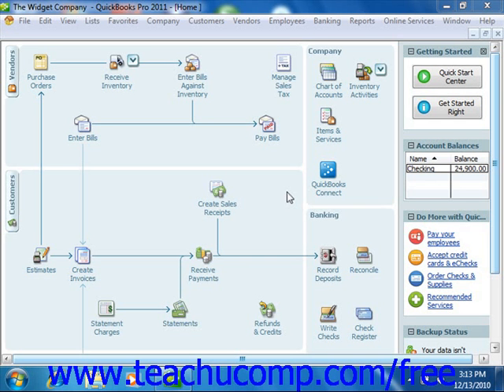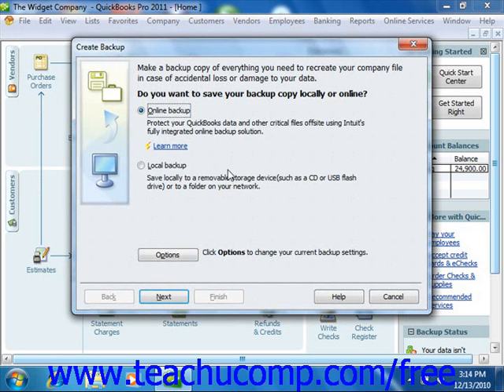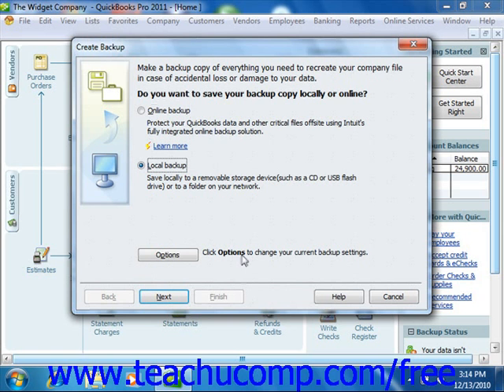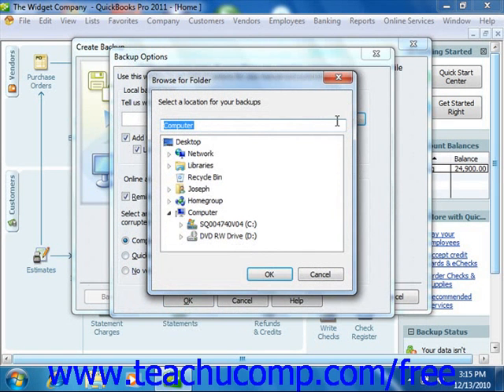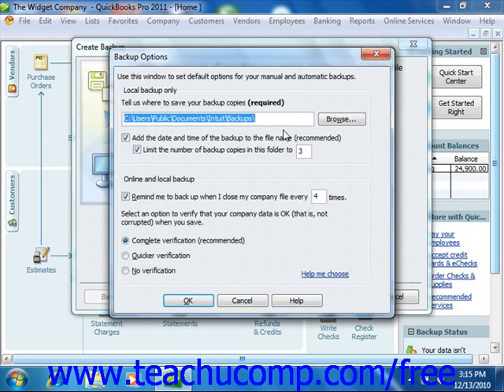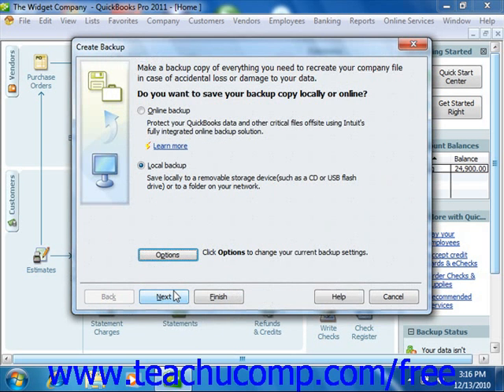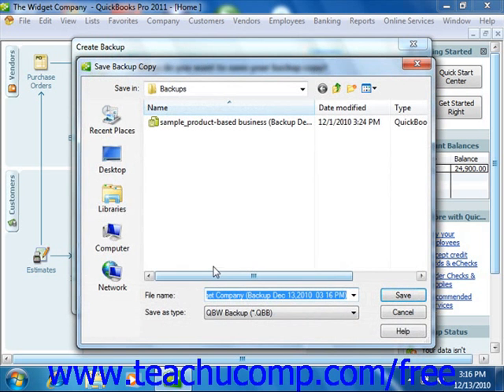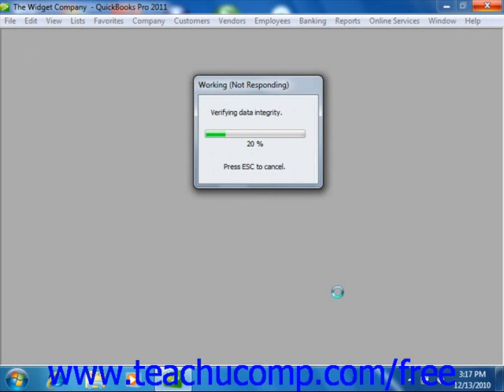QuickBooks 2011-2007 Tutorial Creating a Backup File Intuit Training Lesson 2.6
Learn how to create a backup file in Intuit QuickBooks A clip from Mastering QuickBooks Made Easy v. 2011. - the most comprehensive QuickBooks tutorial available. Visit us today!